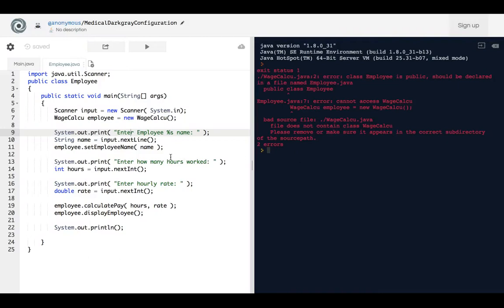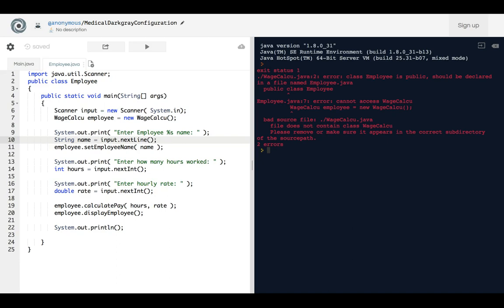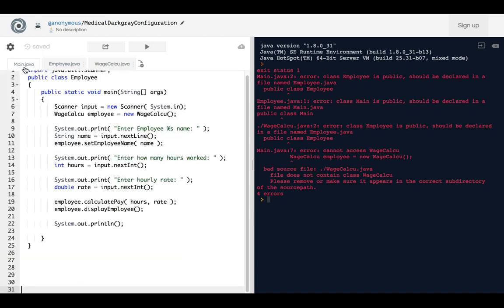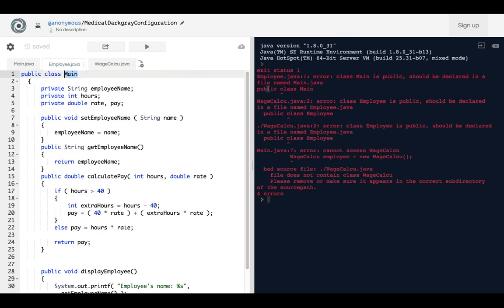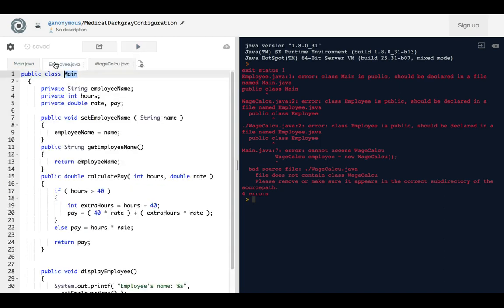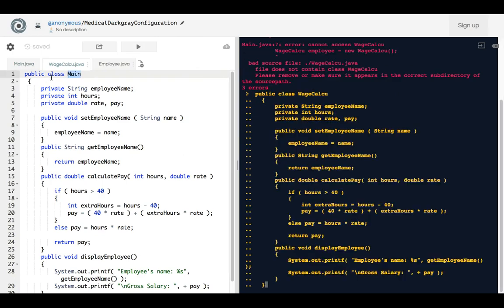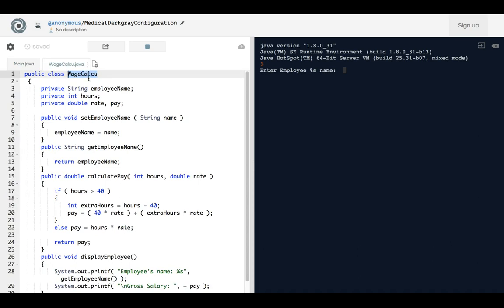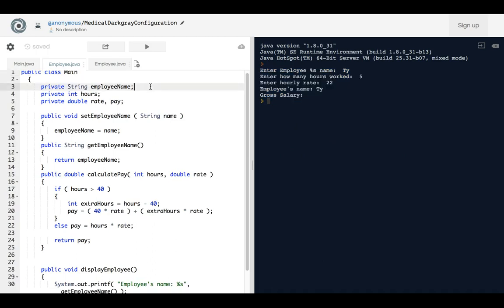error: class is public, should be declared in file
or file does not contain class.